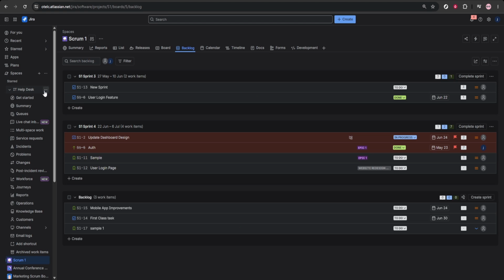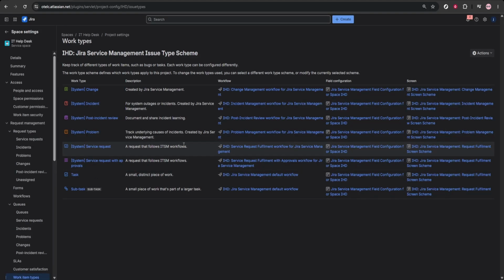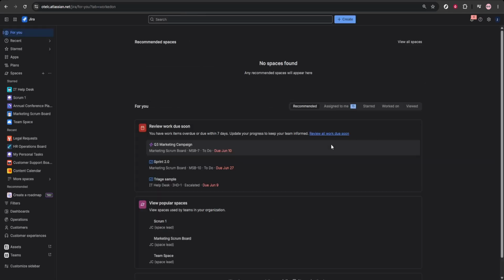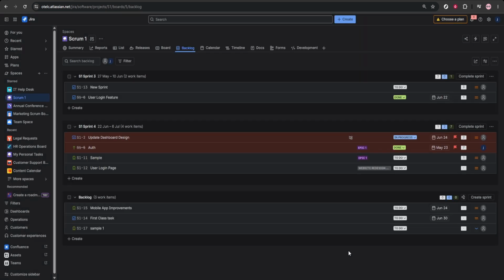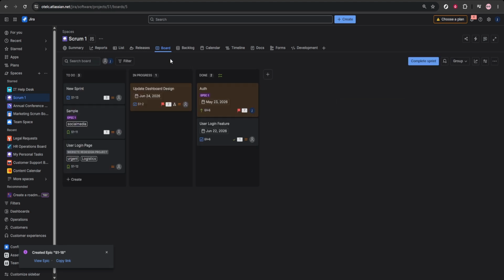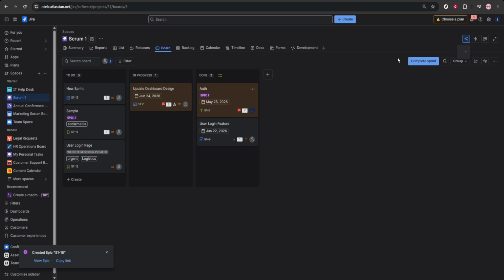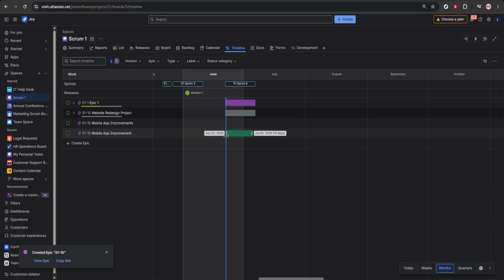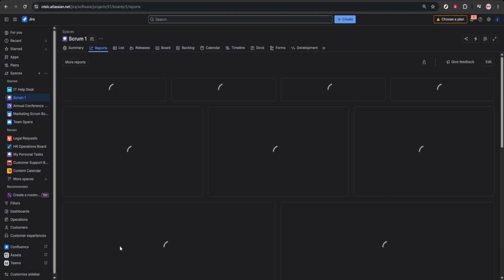How to Use Jira for Scaled Agile and SAFe Frameworks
In this video We will show you How to Use Jira for Scaled Agile and SAFe Frameworks